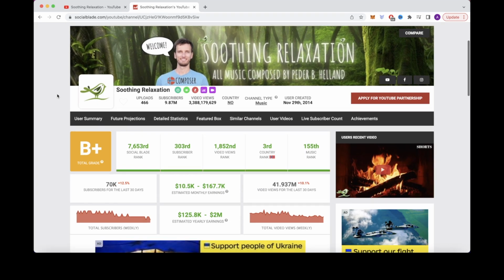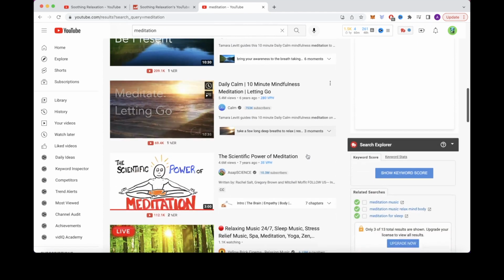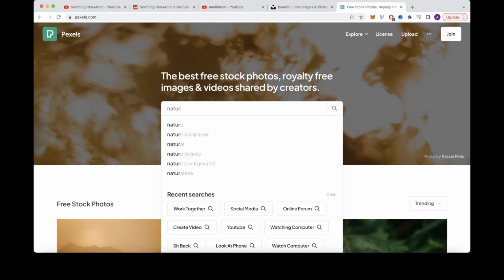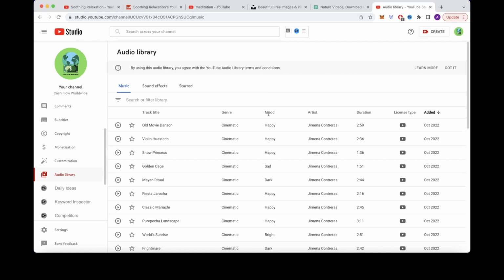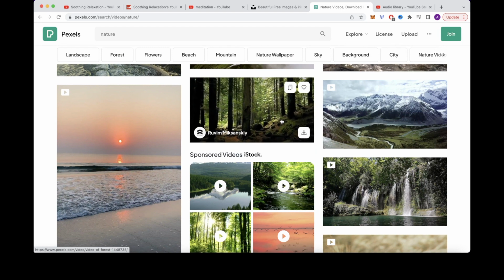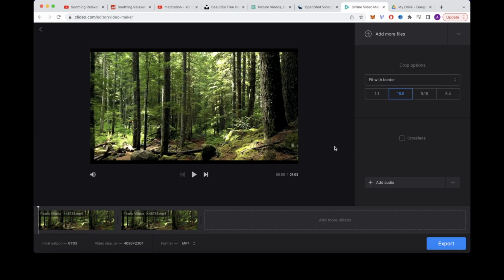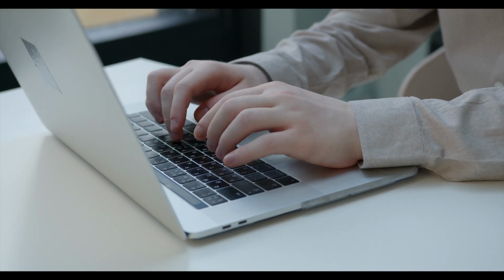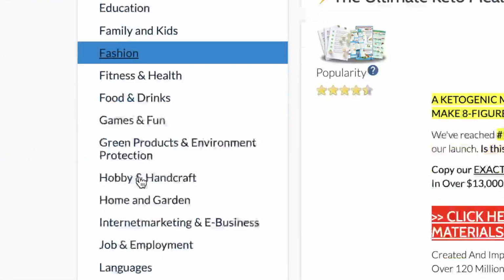Earn BIG Money Online As A Broke Beginner (Make Money Online 2023)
In today's video, I will be explaining how you can earn BIG money online as a broke beginner.